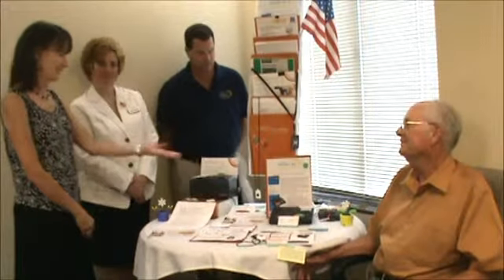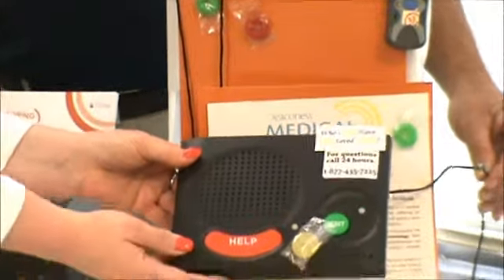Deaconess Medical Monitoring - Safety for Seniors - Part I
Liz Tassone, Gerontologist and Holly Williamson, Deaconess Marketing Director

Located in Cincinnati, Ohio, Deaconess Medical Monitoring, powered by Guardian, provides safety systems and products to help seniors maintain a safe and independent lifestyle, even while dealing with complicated medical issues. Holly Williamson will demonstrate the various affordable monitoring options for caregivers and their care recipients.
Deaconess Medical Monitoring
311 Straight St.